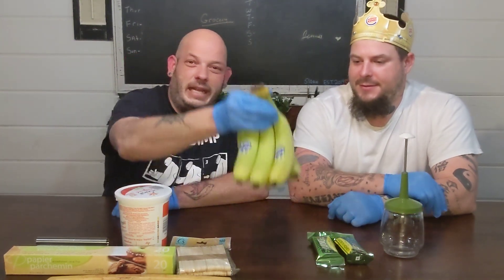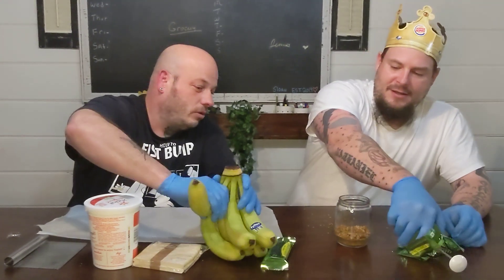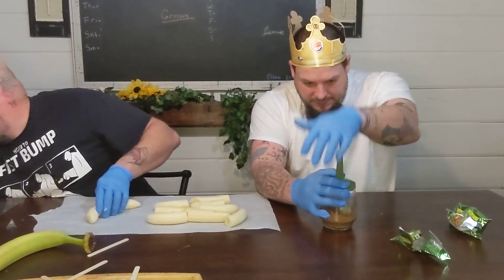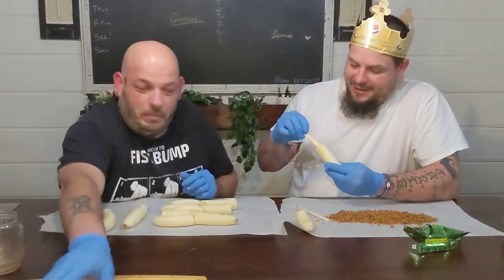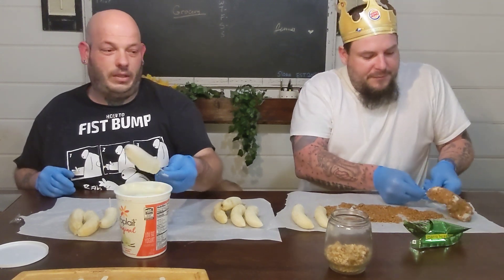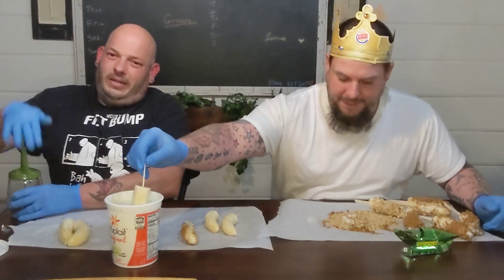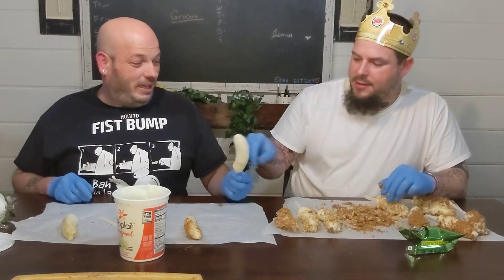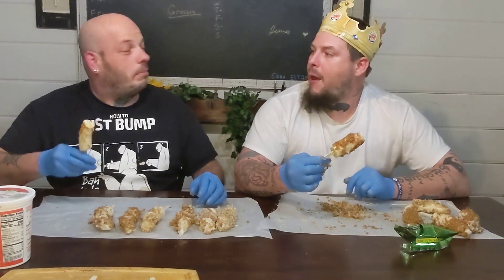yogurt bananas topped with granola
items needed
bananas
yogurt your choice
granola or nuts or chocolate your choice
 popsicle sticks